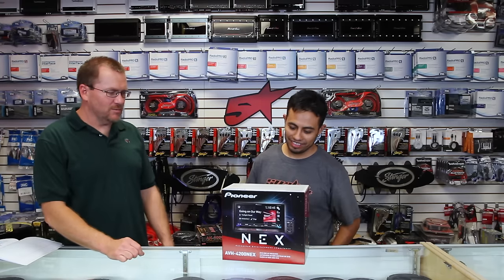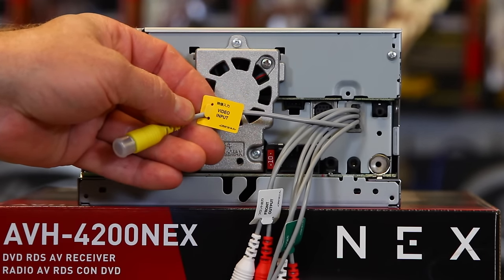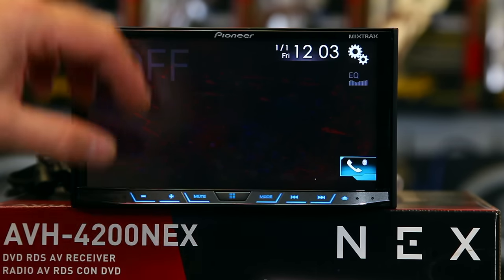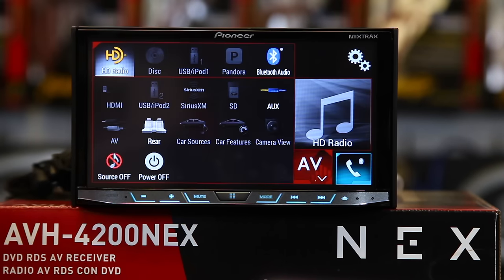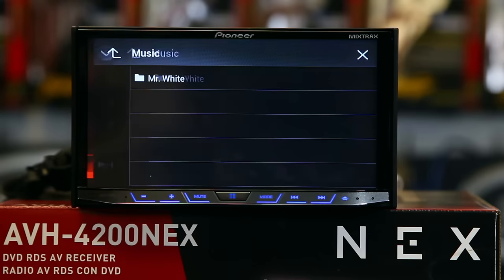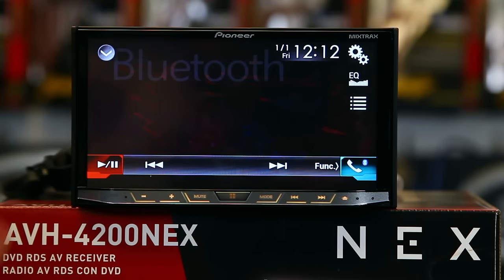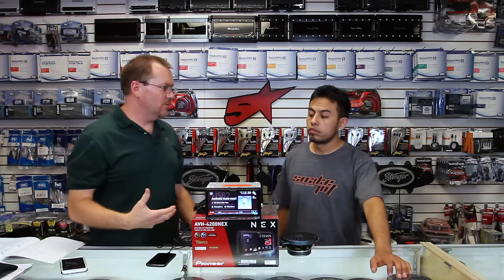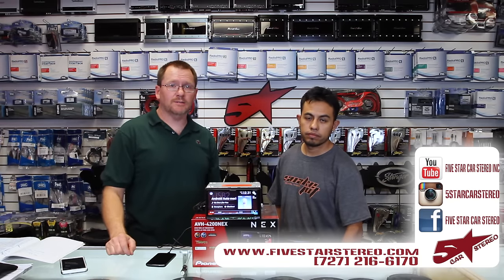Pioneer's NEW 2016 AVH 4200NEX Apple CarPlay and Android Auto radio unboxing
In this video we unbox Pioneer's new AVH 4200NEX multimedia radio. If you want to know more about these radios check out our play list of helpful how to's.

Pioneer’s NEX or Networked Entertainment eXperience line of receivers feature an innovative and powerful new user interface which is responsive and highly customizable. The NEX models are designed especially for today’s smartphone-driven lifestyle.
The AVH-4200NEX features Apple CarPlay, the smarter, safer and more fun way to use your iPhone® in the car. Apple CarPlay gives iPhone users an incredibly intuitive way to make calls, use Maps, listen to music, and access messages with just a word or a touch.
 The AVH-4200NEX also features Android Auto which extends the Android platform into the car in a way that’s purpose-built for driving and automatically brings you useful information and organizes it into simple cards that appear just when they’re needed. It’s designed to minimize distraction so you can stay focused on the road ahead.
More advanced than ever before, NEX features a responsive, powerful and intuitive touchscreen user interface that is easy to use and highly customizable. Clearly, NEX is designed specifically for today’s smartphone and tablet-driven lifestyle.
Your car and your music are as unique as you are. With a Pioneer NEX in-dash receiver, sound quality features like built-in Auto EQ and Time Alignment, 13-Band Graphic Equalizer with touch panel swipe settings and built-in high/low pass crossover with adjustable points and slopes provide you with the controls to tailor the listening experience to your vehicle and listening preferences. The CD-MC20 microphone is required for Auto EQ features and sold separately.

Your love of high-res audio does not need to stop at the front door. Now for the first time in an aftermarket car stereo, you can enjoy FLAC files in your vehicle without the need to convert. Pioneer's NEX in-dash receivers are the first in the industry to offer playback of files encoded as high-res FLAC up to 192kHz/24 bit and provide playback output at CD quality. With Pioneer, your high-res FLAC is no longer confined to your home hi-fi system - put your music on the move.